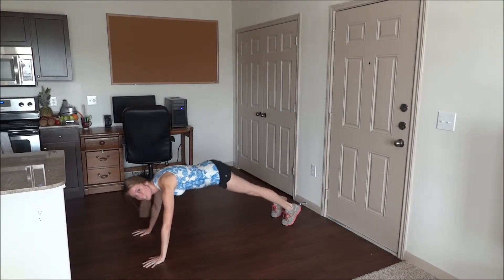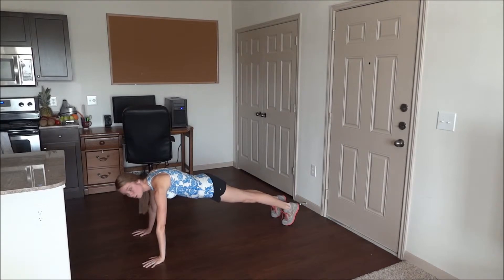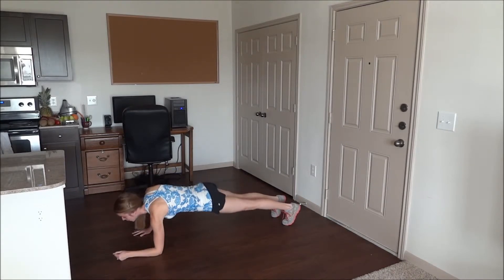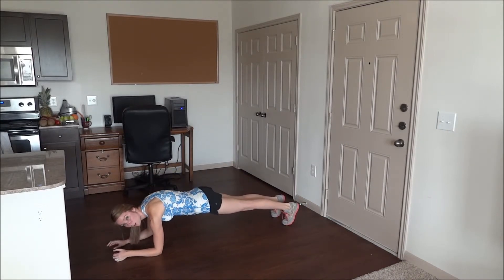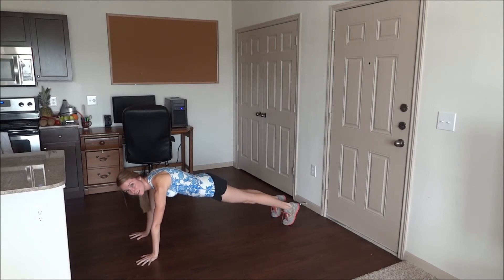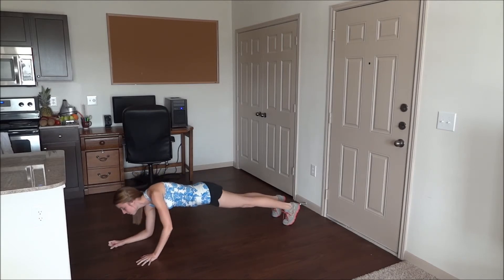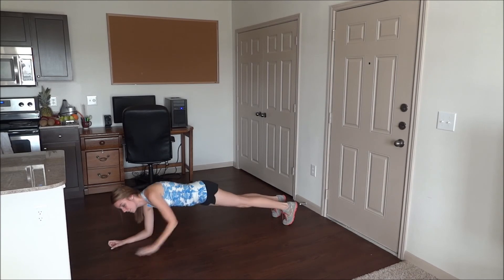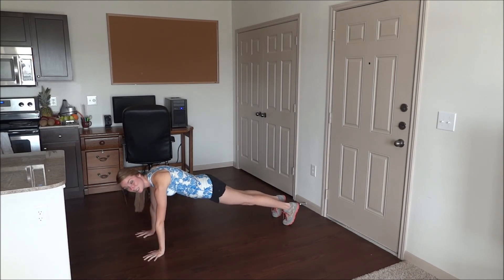Plank/Forearm Plank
Plank/Forearm Plank demonstration.